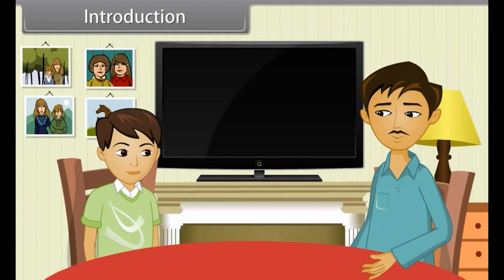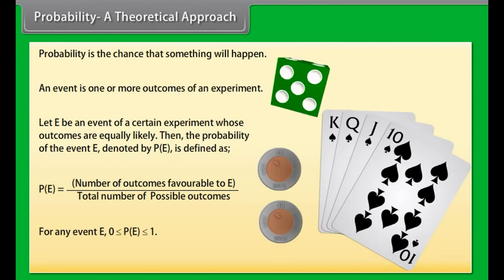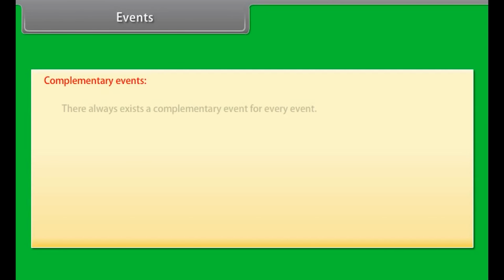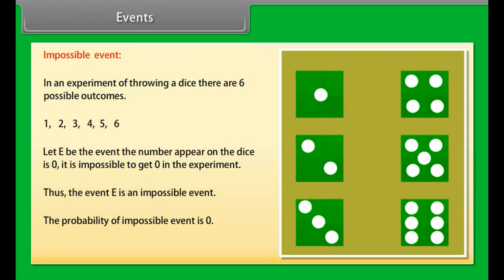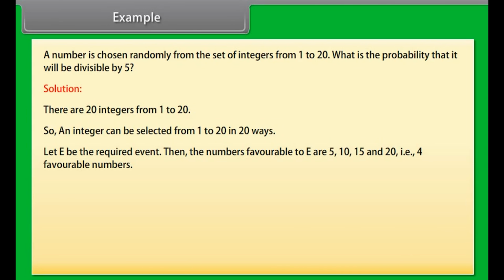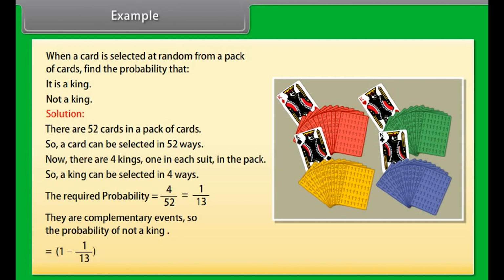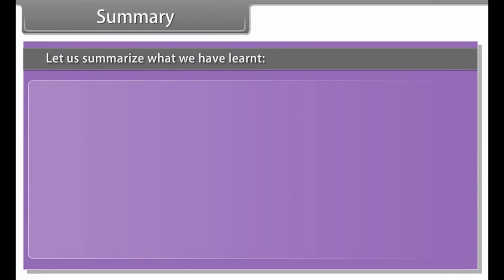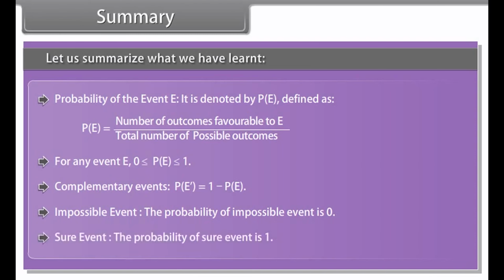Class 10. Mathematics 14. Probability